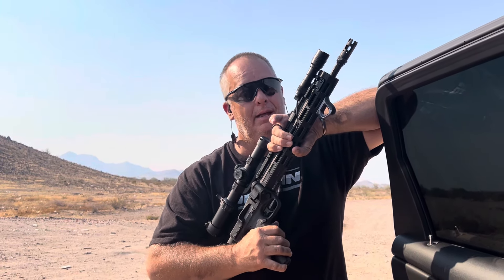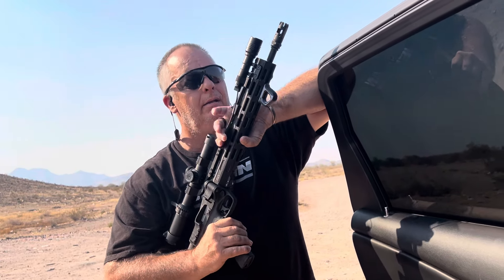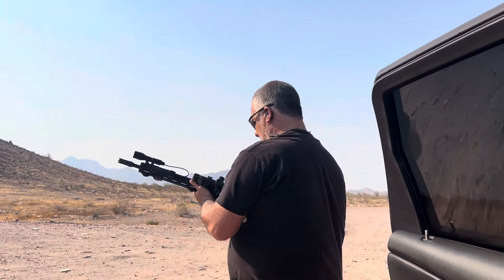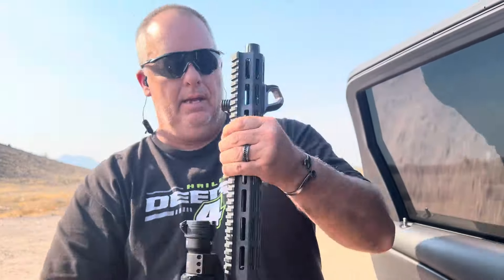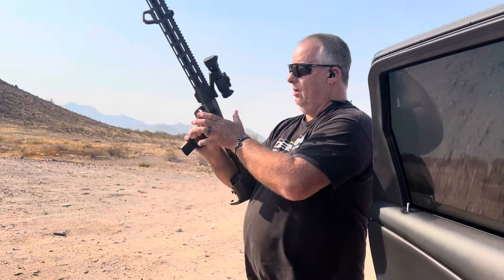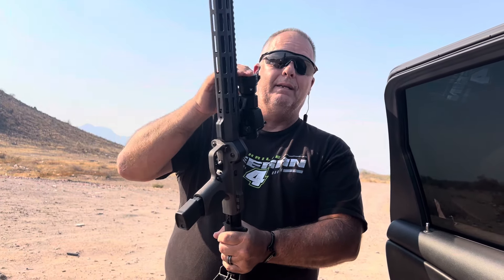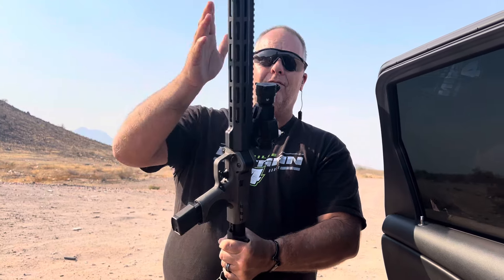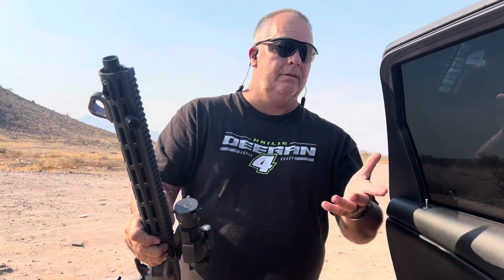S&W FPC Muzzle Break or Sound Forwarder